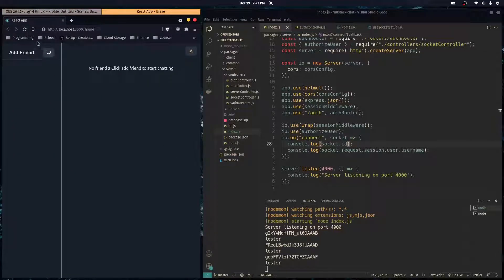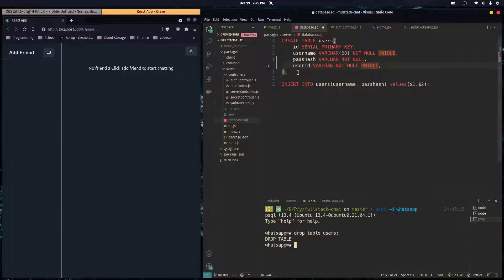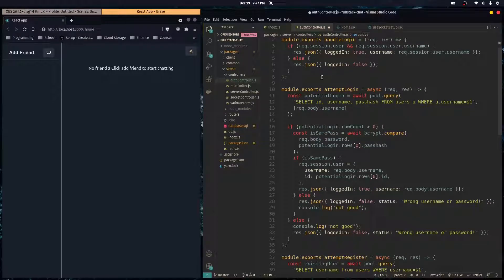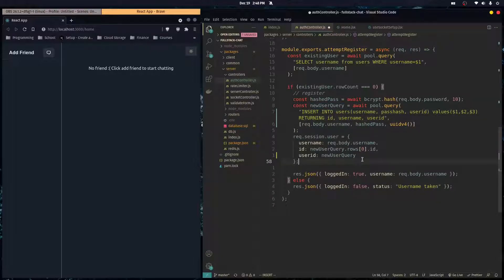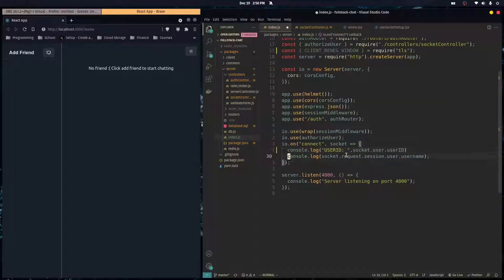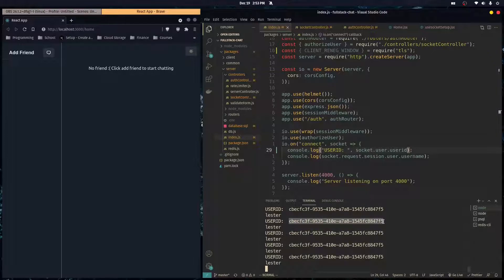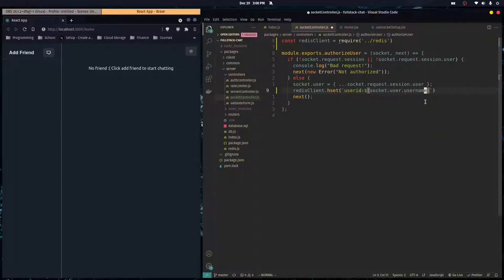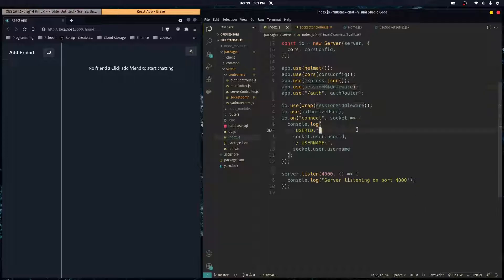Persistent SocketIO Sessions with Redis and PostgreSQL - Part 15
We use Redis, PostgreSQL, and Socket.io to create a permanent socket id for each user of our application.

This helps us create persistent socketio sessions so that our users can communicate with each other and their communication persist.